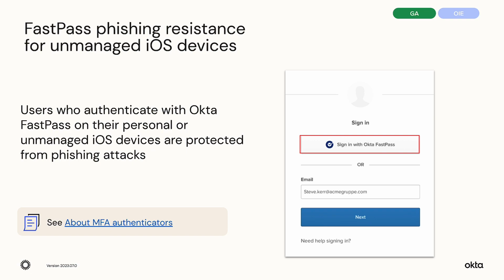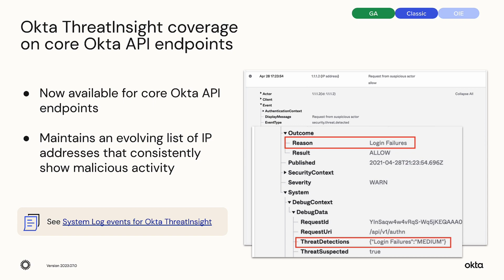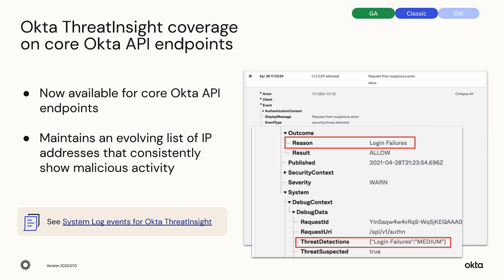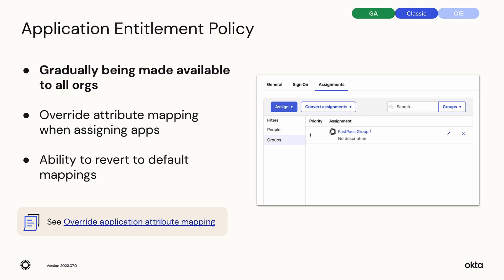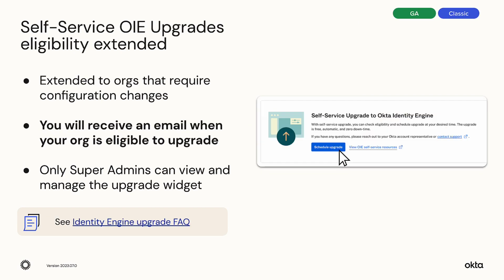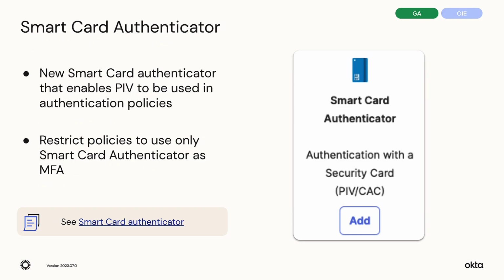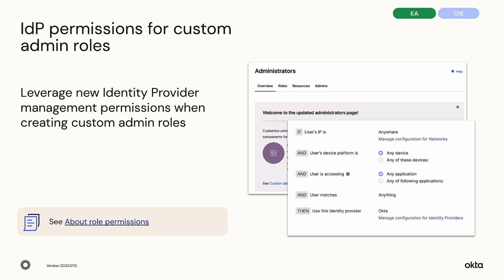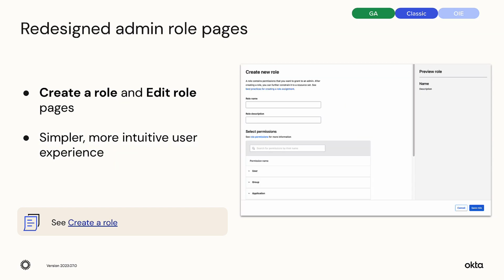Okta Platform Monthly Release Highlights | July 2023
Check out the highlights from Okta’s Monthly Production release for the month of July 2023.